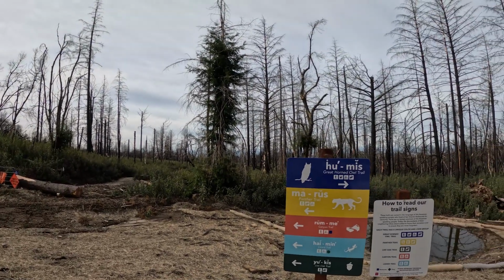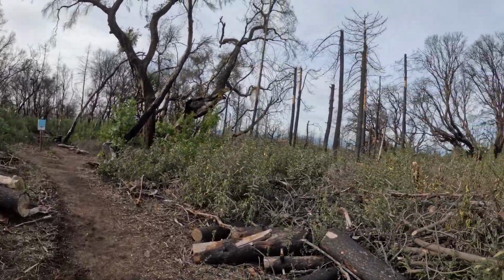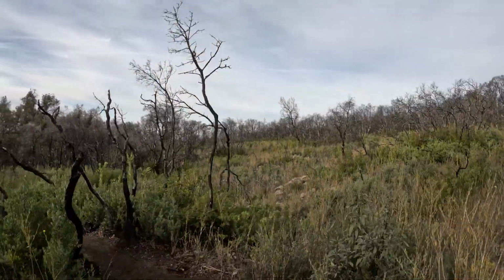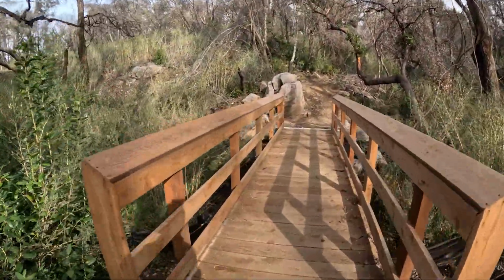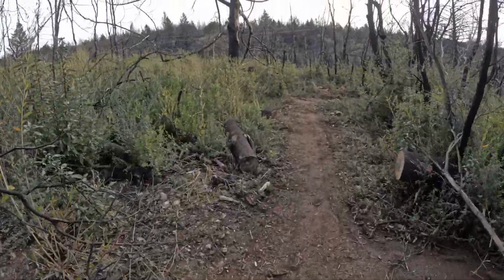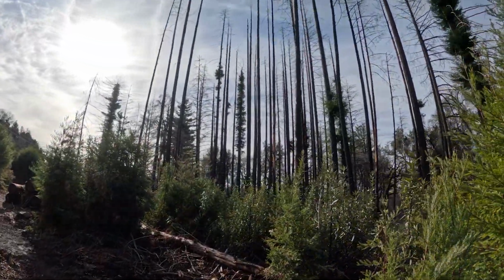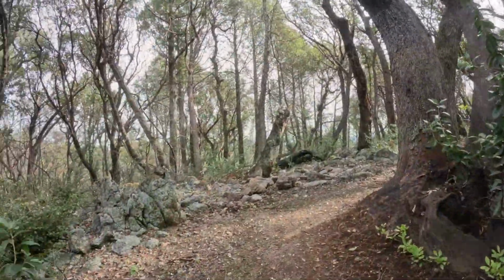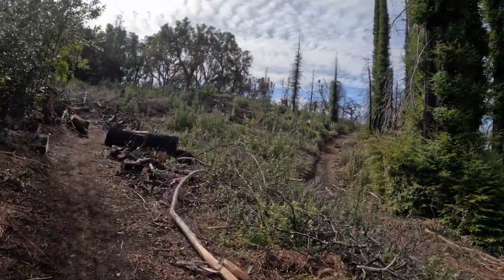San Vicente Redwoods (CZU Fire Regrowth)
This time I ventured into the San Vicente Redwoods. A Land Trust of Santa Cruz County park. As of 2/16/2023 about 10 miles worth of trails exist with 30+ more to come! The land was scorched in the 2020 CZU fire but is growing back strong!

Intro music: Lay Me Down the Mountainside by Return to Worm Mountain